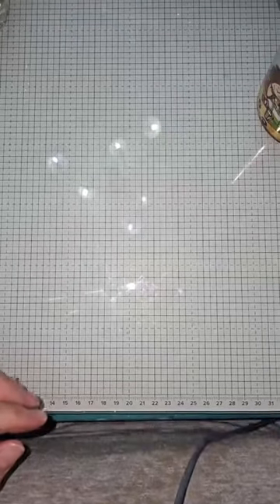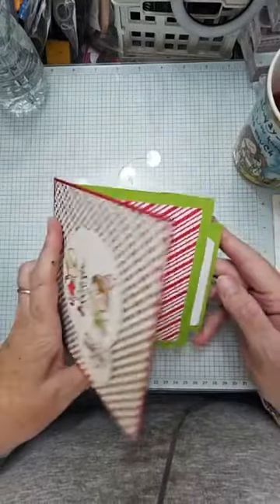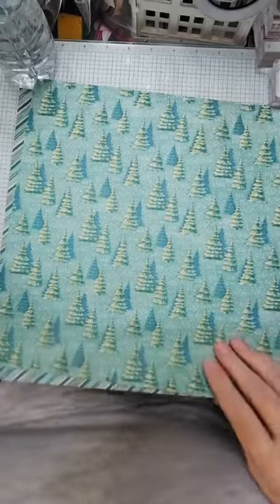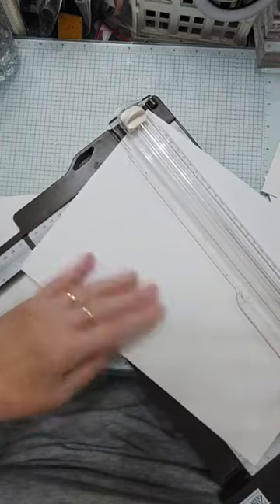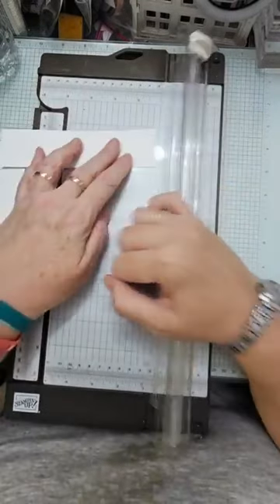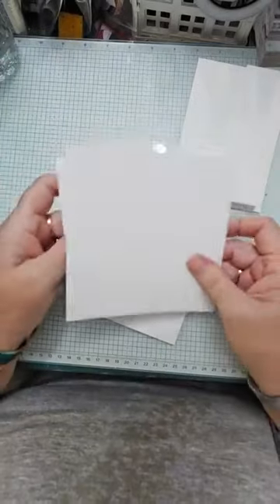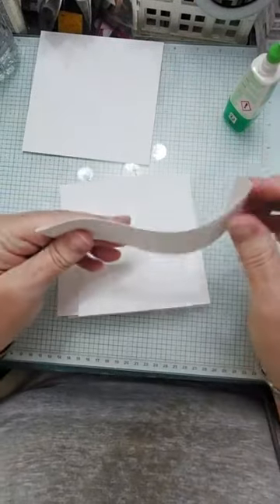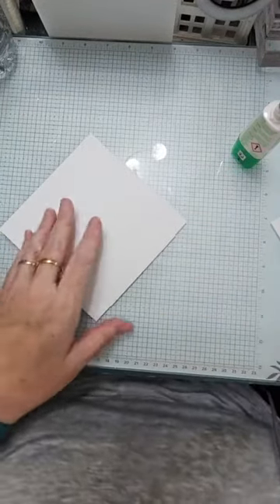Make a fun pop out gift card holder\ card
Join Cary as she makes a fun pop out gift card holder\ card
11th November 2024